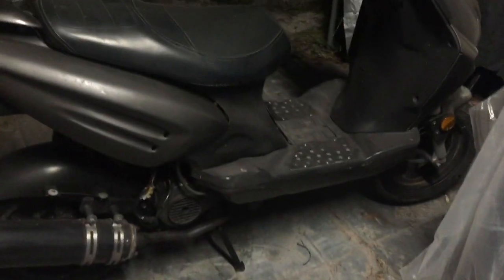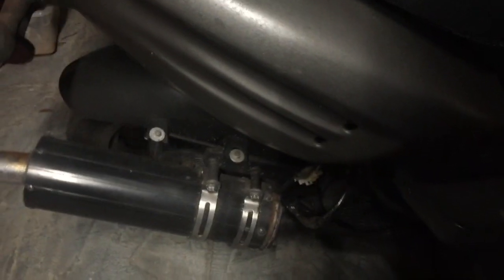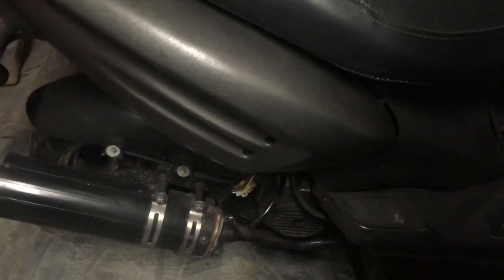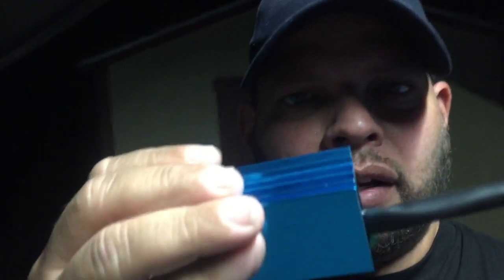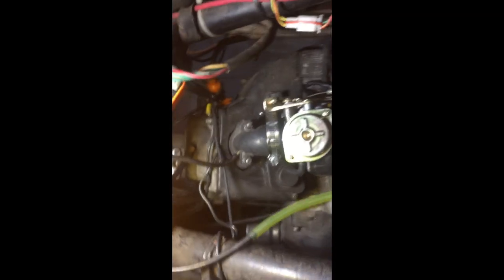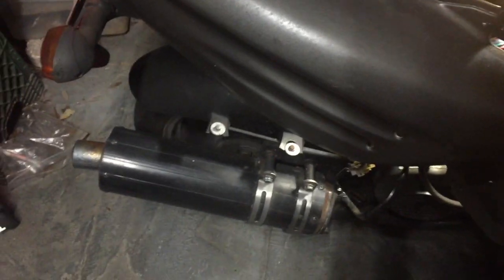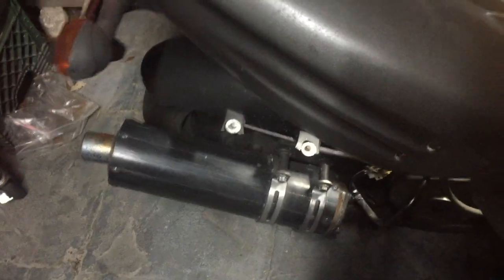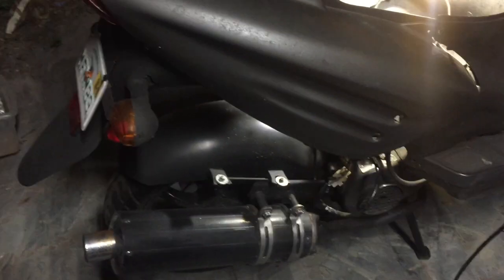How to fix a scooter that bogs down or won't accelerate